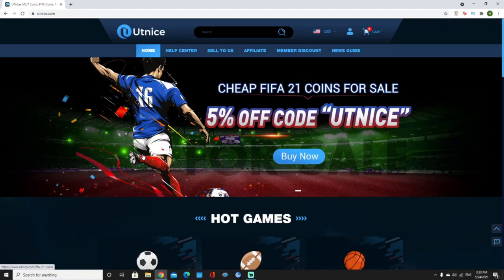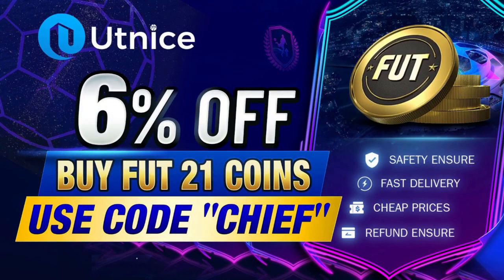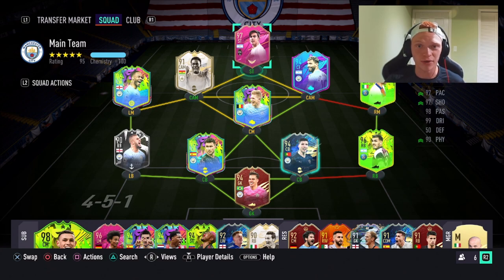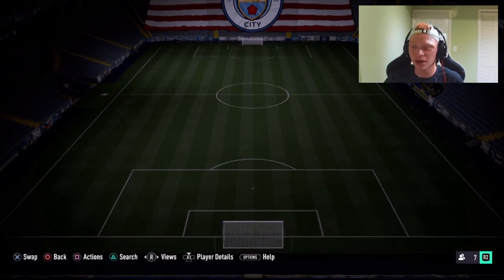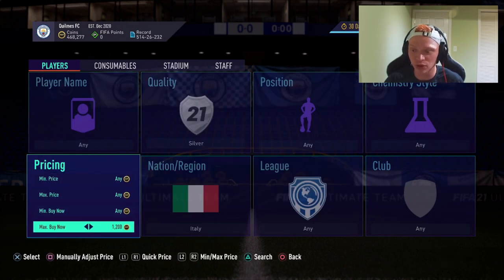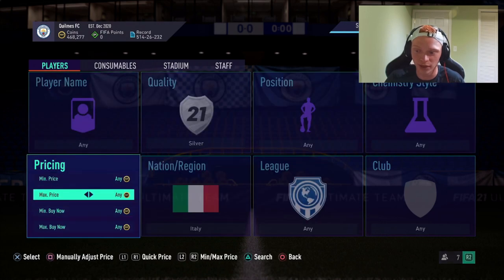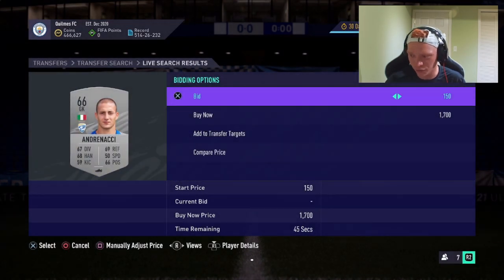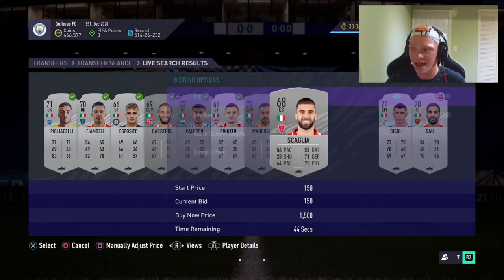HOW TO MAKE 100K COINS RIGHT NOW ON FIFA 21! EASIEST WAY TO MAKE COINS ON FIFA 21! BEST TRADING WAY